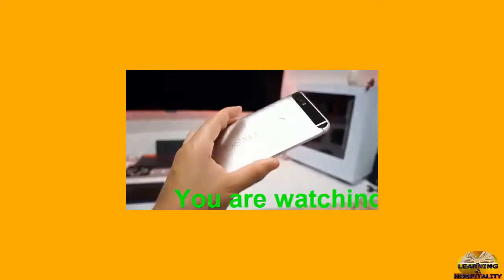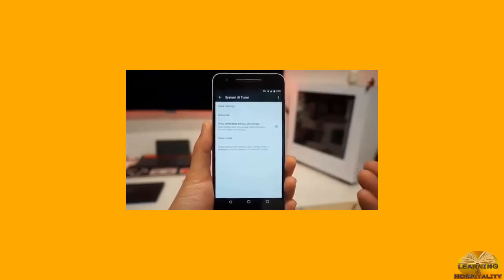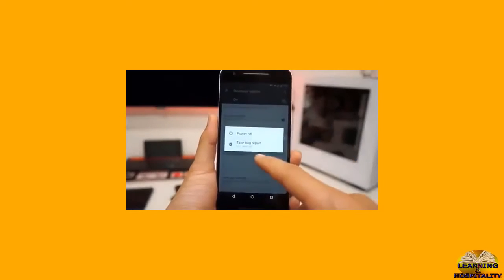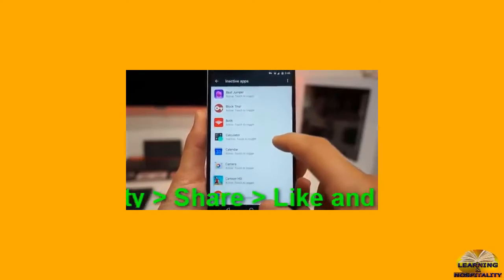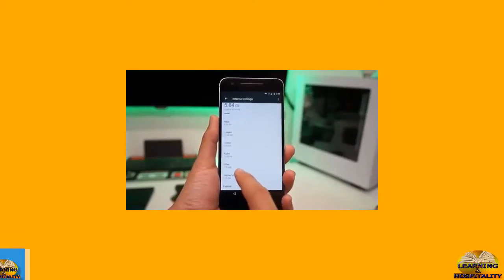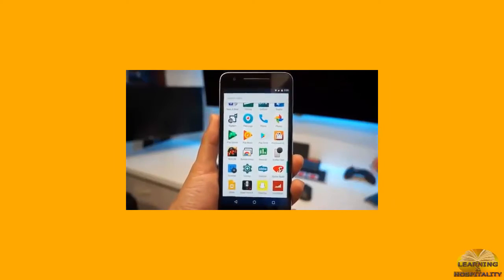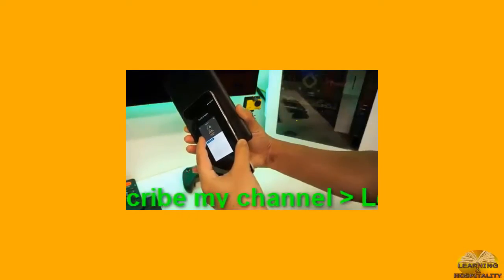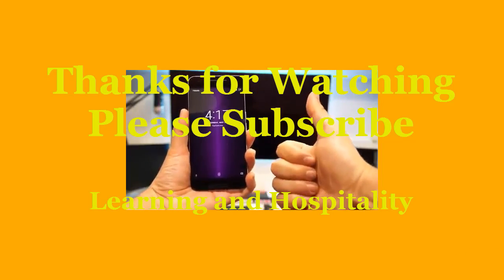Very important Five mobile tips and tricks | Top 5 iPhone 5S Tips and Tricks!!! - Great Tips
Very important Five mobile tips and tricks